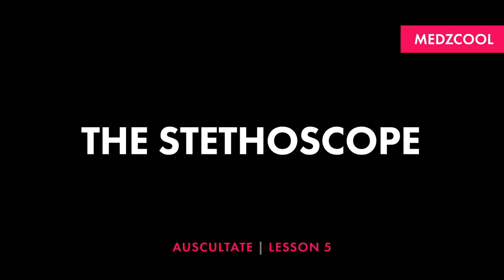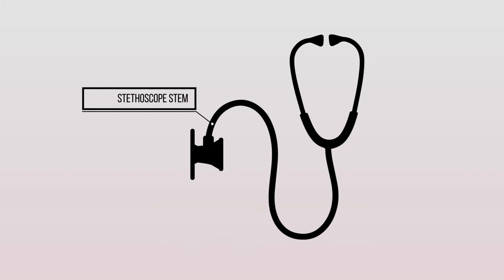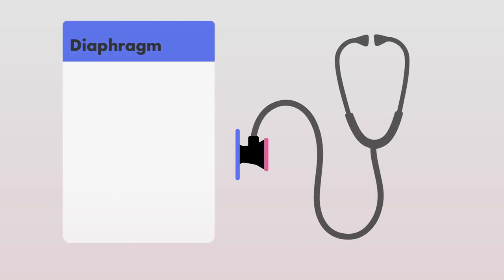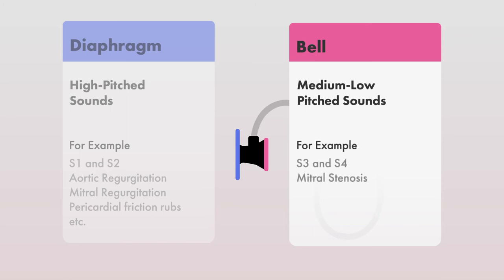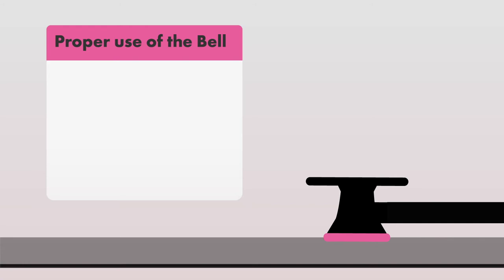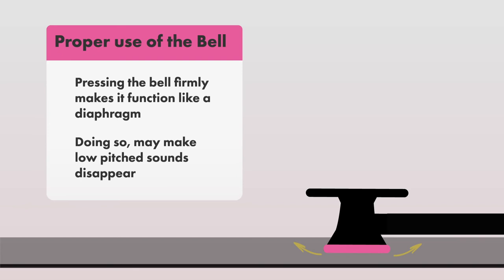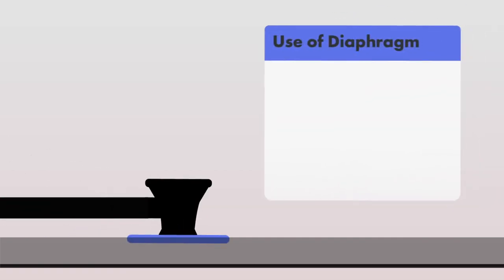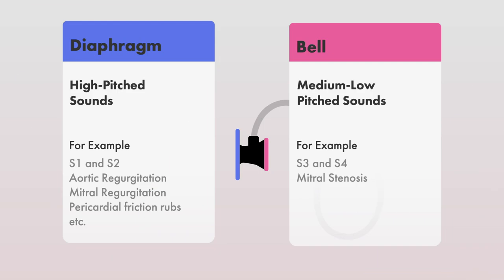The Stethoscope - Learn How to Auscultate (Part 5)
A stethoscope is a tool used in medical auscultation for hearing sounds like heart murmurs and lung sounds. It is composed of a bell and a diaphragm which are used to listen for different pitches in sounds.

// AUSCULTATE WEB APP

// STETHOSCOPES
Tried and tested by our team - here are the ones we recommend

Best Overall - Littmann Classic III
For Professionals - Littmann Cardiology IV
Entry-level or Budget

Some of the links above are affiliate links, and at no additional cost to you, Medzcool will earn a commission if you decide to make a purchase after clicking through the link. Please understand that our team members have used all these products, and recommend them because they are helpful and useful, not because of the small commissions we make if you decide to buy something through the affiliate links. Please do not spend any money on these products unless you feel you need them or that they will help you achieve your goals.